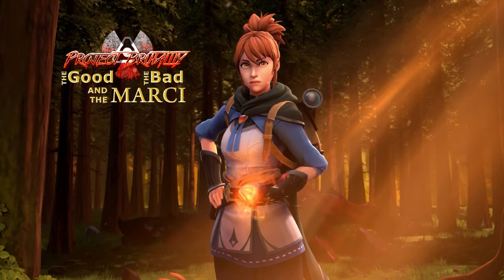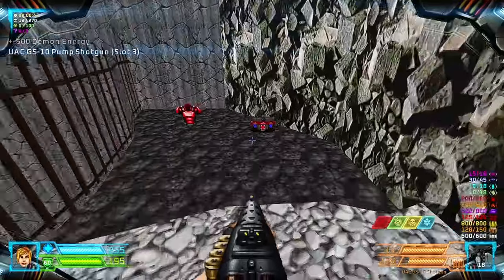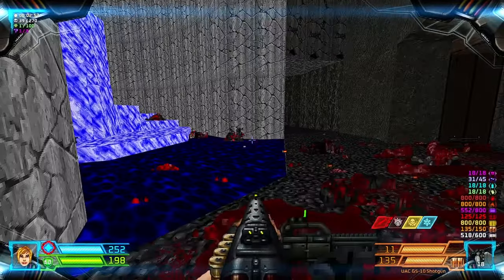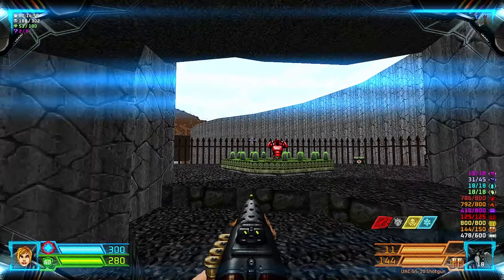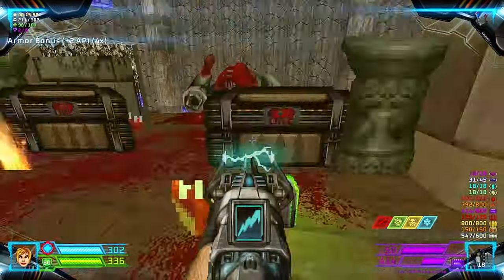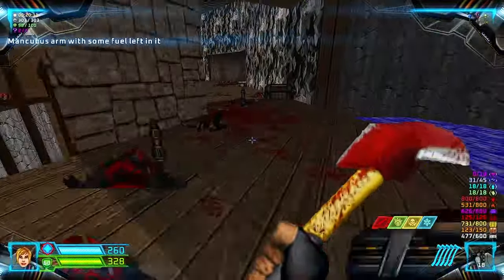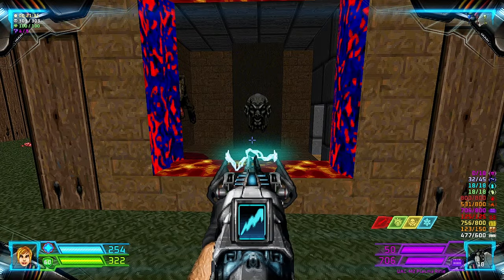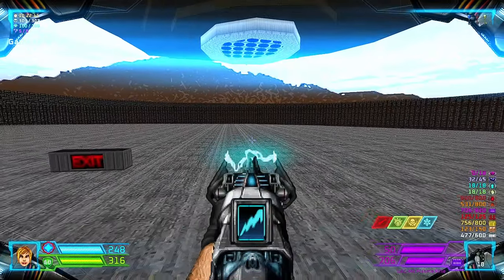Project Brutality ► DOOM 2 ► Astral Globetrot ► MAP15: The Yeti's Mountain ► UV 100%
[ PROJECT BRUTALITY : THE GOOD, THE BAD AND THE MARCI * ]
Author: pa1nki113r
Version: 0.1.1 Alpha ► October 13, 2024 Patch

This version of Project Brutality is my download from the GitHub on October 13, 2024. Downloading the Staging branch may result your addons such as Glory Kill to not work.

Name: Astral Globetrot
Levels: 32
Released: September 22, 2024
Internal WAD Supported: DOOM 2

MAP15: The Yeti's Mountain
Author: Quackjen

[ Addons ]
Glory Kill ► September 22, 2024 Patch ► OUTDATED

[ Game Mode ]
Difficulty: Ultra-Violence

[ Objectives ]
100% Kills
100% Items
100% Secrets

Other mods installed:
Universal Ambience
Cosmo Ambience
Ambient Decorations
PBSoundPack (Modified*)
Damage Indicator
Hitmarkers
Doomblade

ZDL Execution Order:
1. (Megawad and Dehacks slot)
2. BrutalDoomgirl.pk3 (Doomgirl Mugshot)
3. Project_Brutality-PB_Staging.zip
4. GloryKill Staging Updated 09-22-24.pk3
5. Universal Ambience.pk3 (from Ravik's mod pack)
6. AswelSoundPack.pk3
7. Badass Sounds v3.1K.pk3 (Ravik's sound pack - modified)
8. BMC_voice.pk3 (Black Metal Chainsaw Female Voicelines)
9. Hitmarkers.pk3
10. JP_HUD_mod_friendly.pk3
11. Damage Indicator.pk3
12. Doom Blade.pk3
13. Project_Brutality-PB_Staging_More_Items.pk3